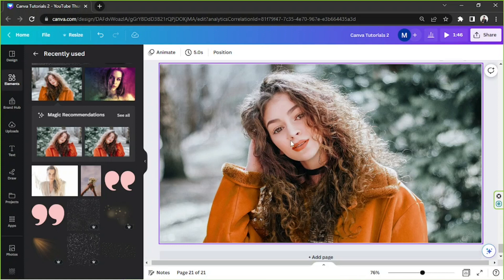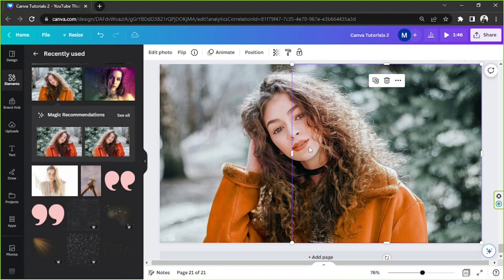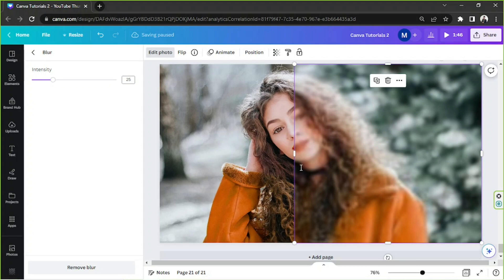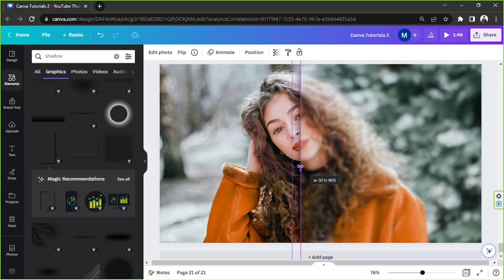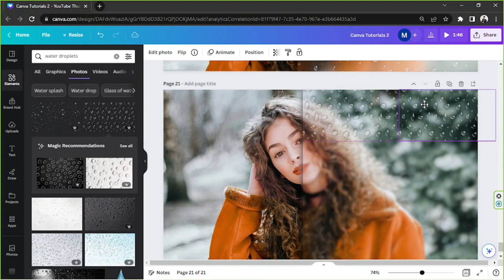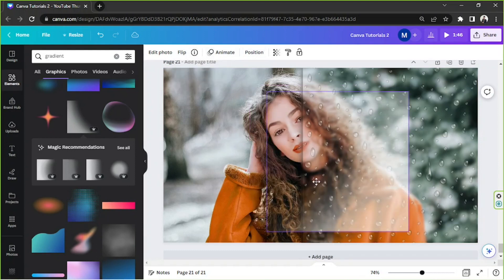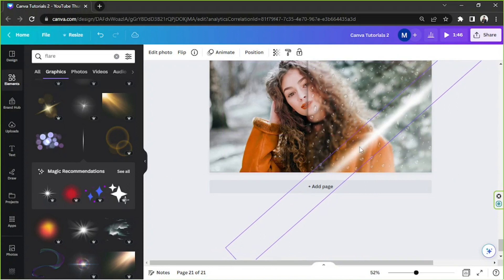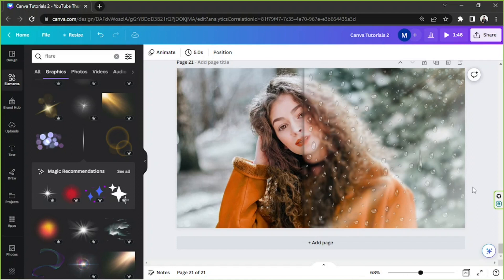How To Create Glass Effect In Canva - Looks Awesome!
Are you looking for a way to add a unique touch to your designs? In this video, I'll show you how to create a stunning glass effect in Canva. You'll learn how to use Canva's tools and features to create a glossy, reflective look that will take your designs to professionalism.